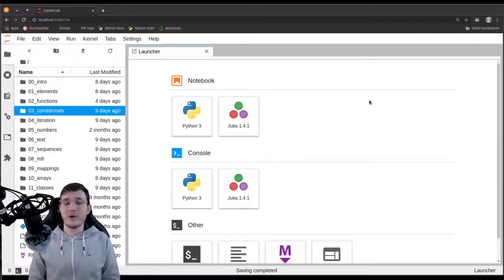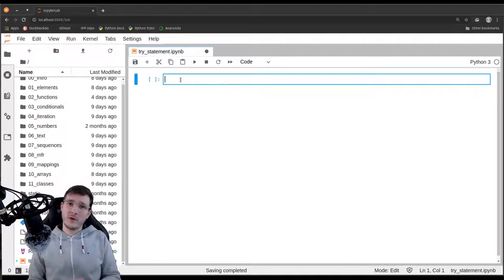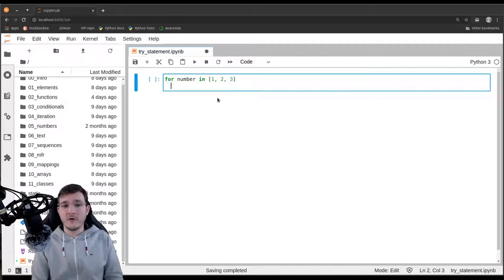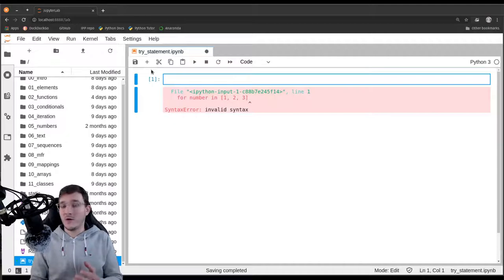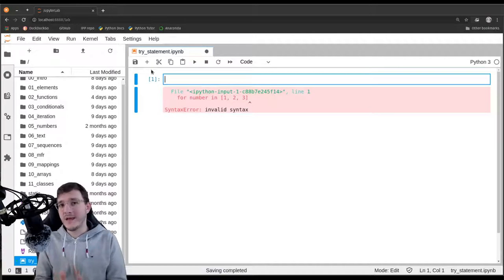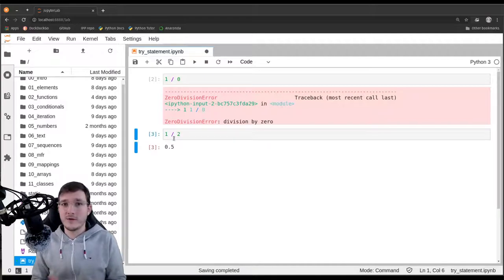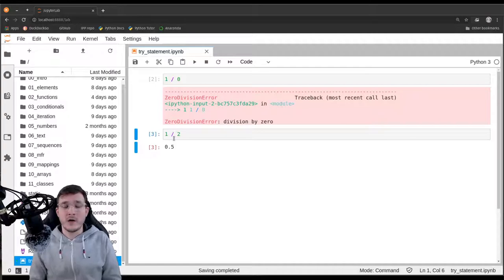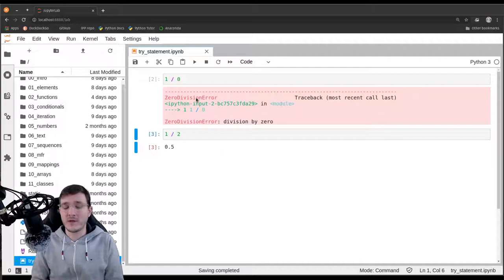Handling runtime errors with the try statement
In this video, I explain how we can except runtime errors with the try statement. Also, we see how the try statement comes with up to four clauses: try, except, else, and finally.

wa-vid-045